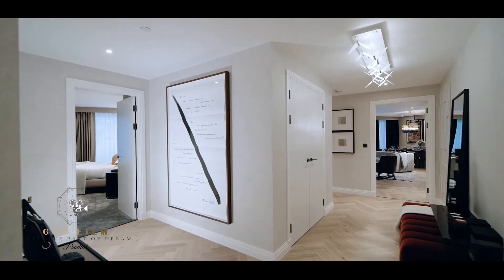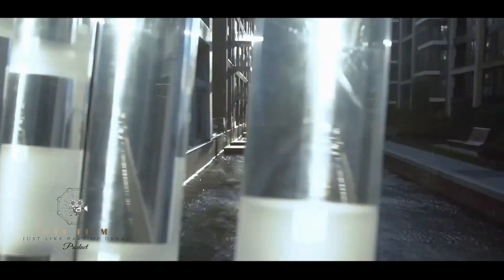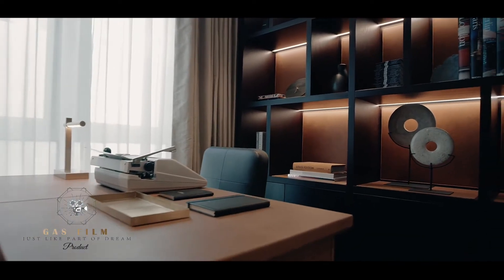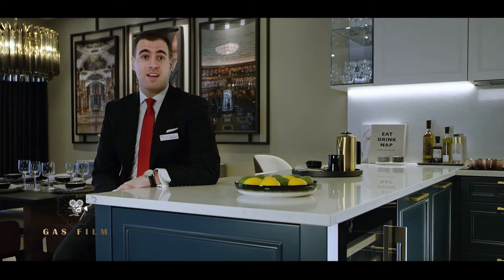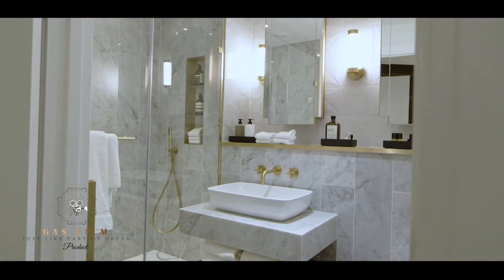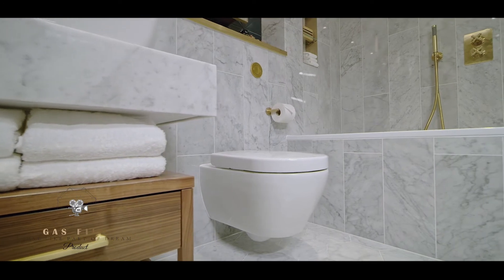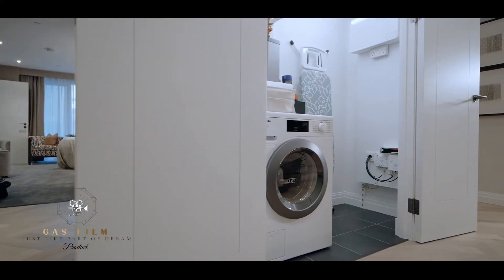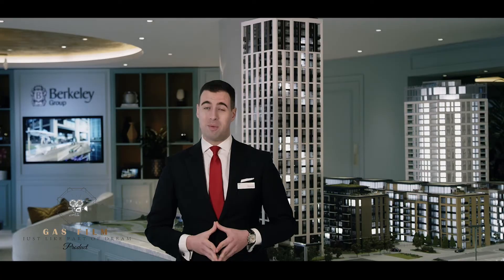Waterside Three Bedroom Apartment in Chelsea Creek London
Gas Film x Berkeley Group Plc

Together with Tom, we are delighted to present you with the waterside 3 bedroom apartment in Chelsea Creek by St George. We also produced this film in Arabic, Mandarin and Cantonese versions.

Chelsea Creek is home to luxurious canal-side apartments that bring a characteristically European style of living to Central London. A stunning location with tree-lined avenues and meandering waterways offer a refreshingly unique urban lifestyle.